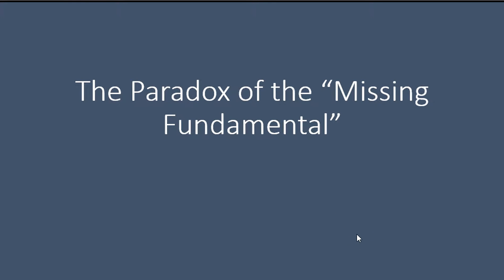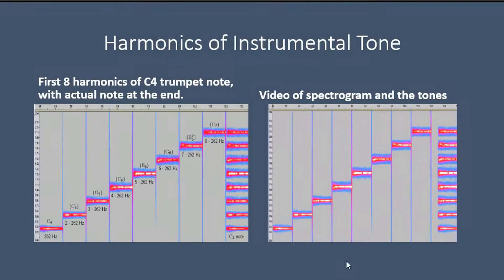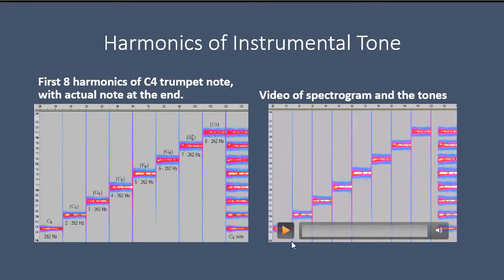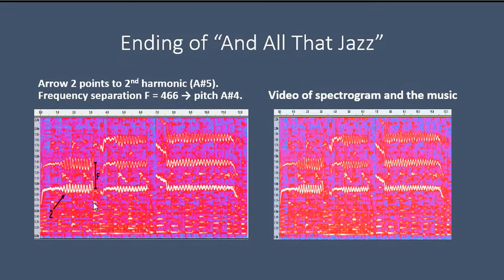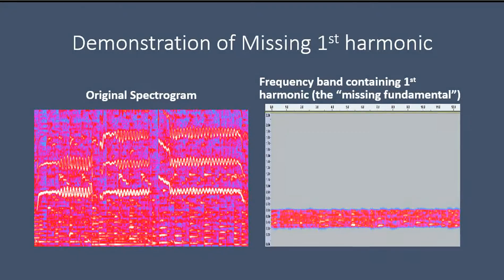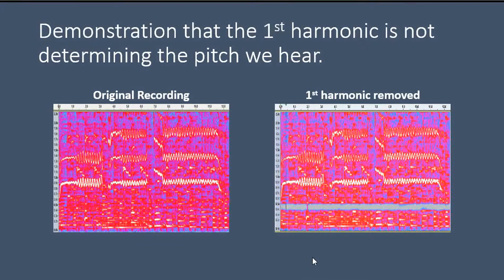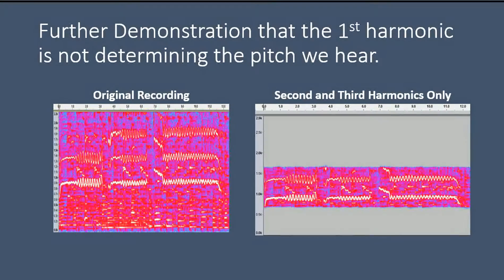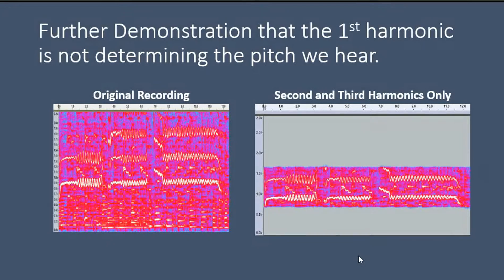On The Paradox of the Missing Fundamental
A musical example that shows the fundamental is still audible, even when the 1st harmonic is inaudible. One possible explanation for this is the concept of a ``difference tone.'' In this case, the difference between successive harmonics matches the frequency of the first harmonic, so we hear that first harmonic (due to the non-linearity of our hearing). The video demonstrates that that difference tone is not present directly in the sound as the first harmonic. For more details, see either (1) Charles Taylor, "The Science of Musical Sound" (Chap. 3 of the book, Music and Mathematics, Ed. Fauvel, et. al.), or (2) the book by Juan Roederer, The Physics and Psychophysics of Music, [look for "difference tone" in the index].